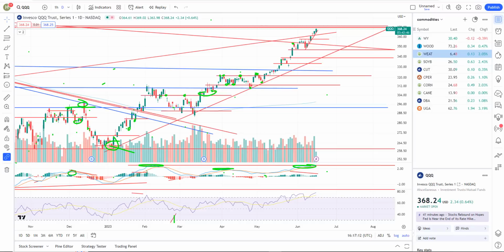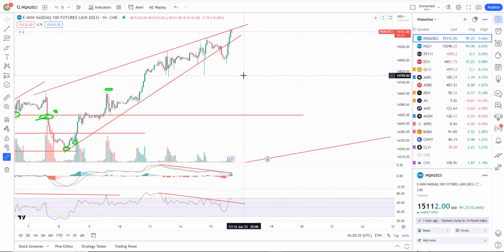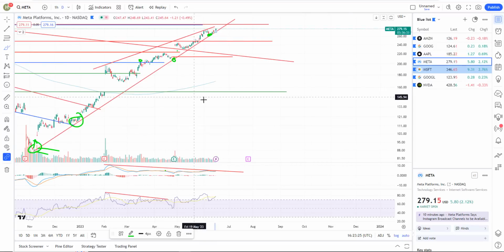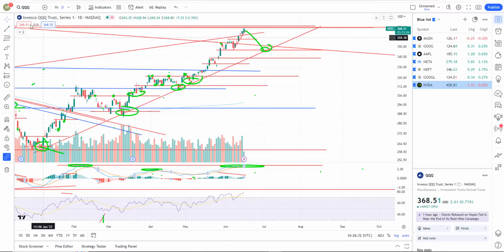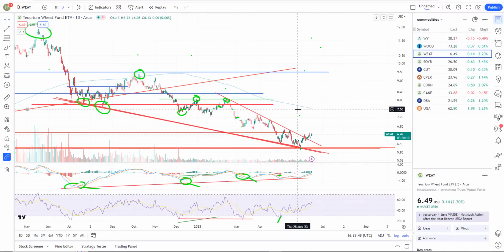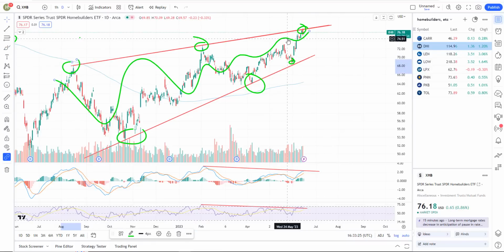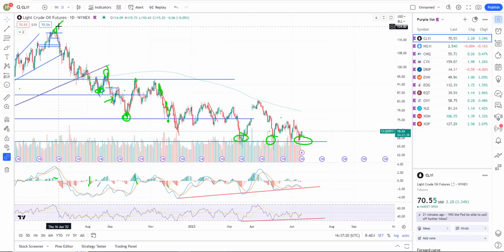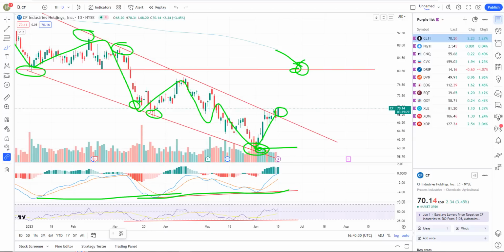Stock market trading. Trading stocks ideas. Stock analysis 6-16-23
stock market trading. Trading stock market ideas